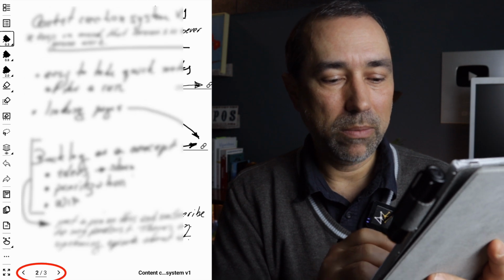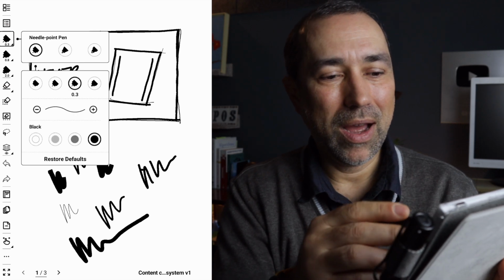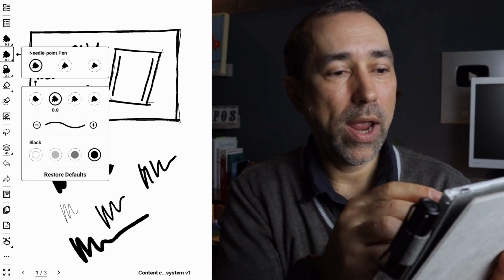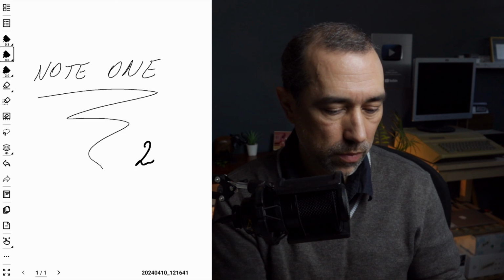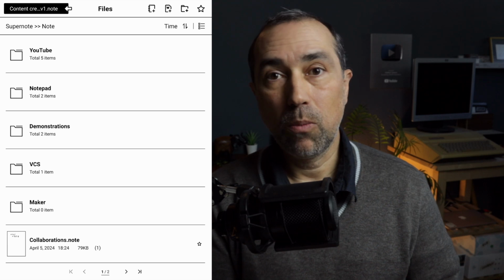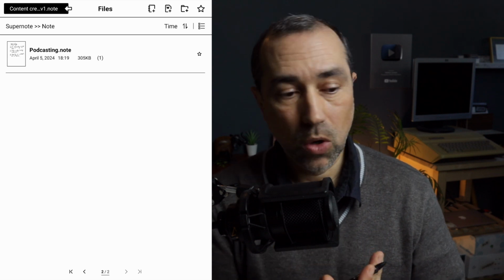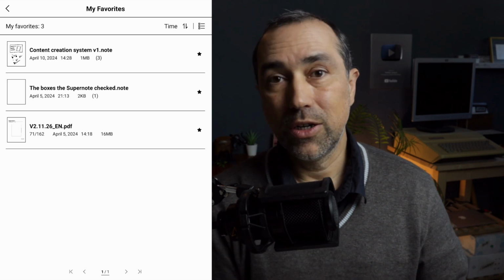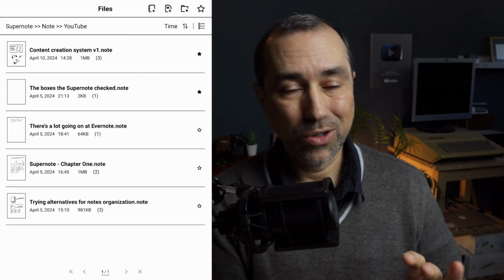How I'm using the Supernote (version 1)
The Supernote is now an integral part of my workflow. I'm thrilled with the system I came up with, but as we all know, version one is rarely the best.

➤ CHAPTERS
0:00 | Intro
0:11 | Quick tour
2:30 | Setting up the pens
6:01 | Linking notes
8:21 | My workflow
9:28 | Brainstorming with myself